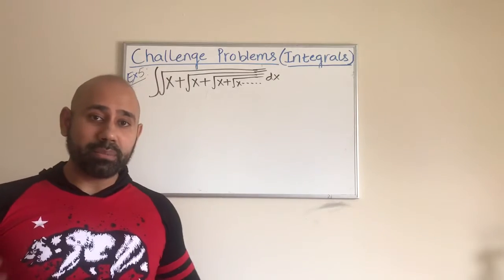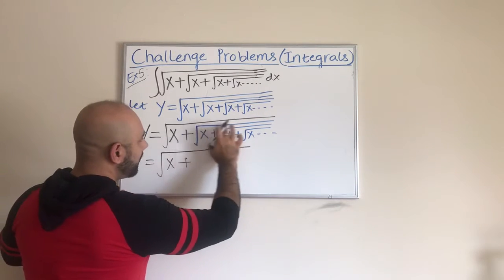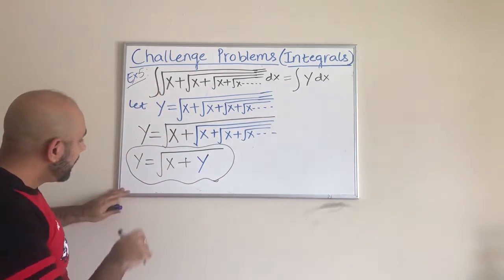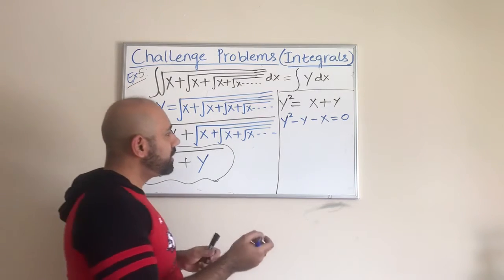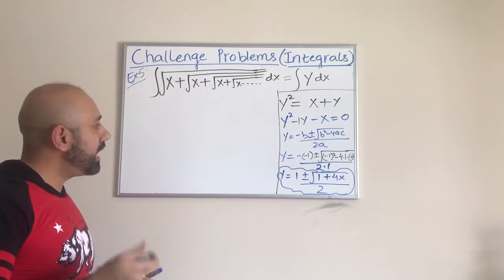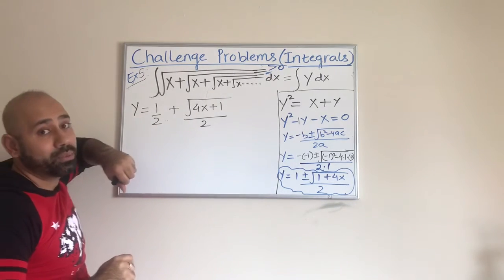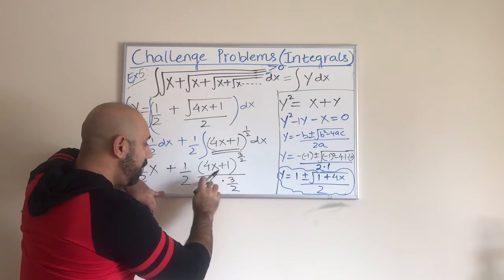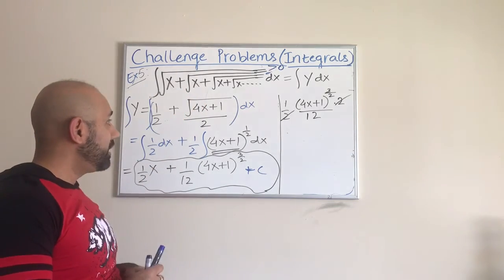EVALUATE INTEGRALS CHALLENGE PROBLEMS (Part 5)